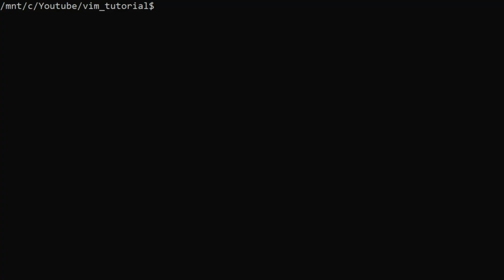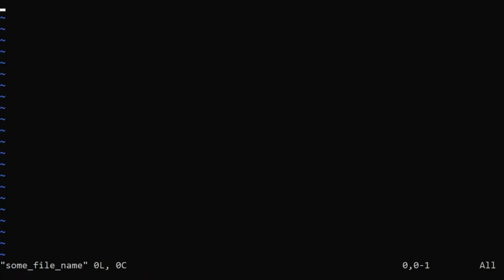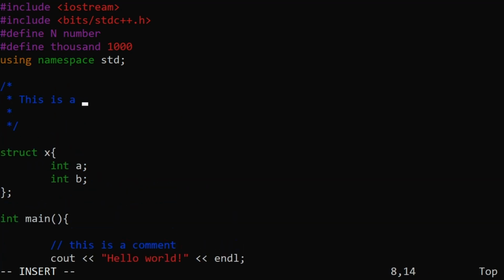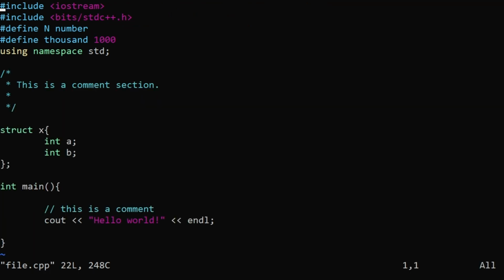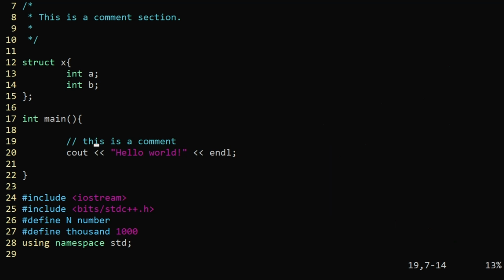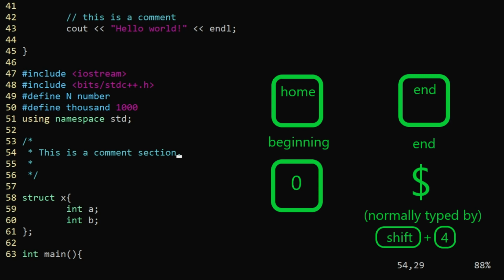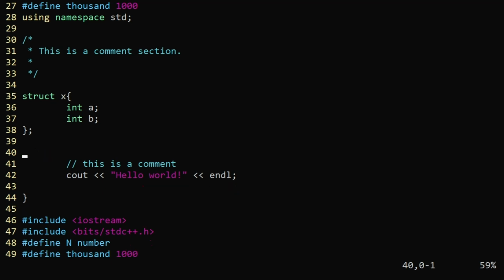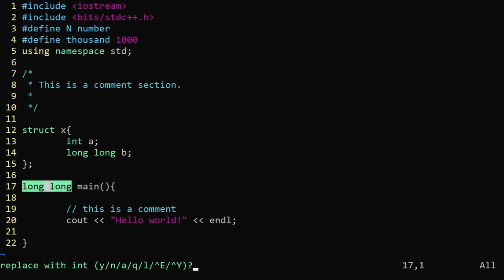vim tutorial 10 minutes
In this video we are looking at very basic commands and configurations in VIM. Check the timestamps below if you are looking for something specific.
Like & Sub if you found the video helpful.